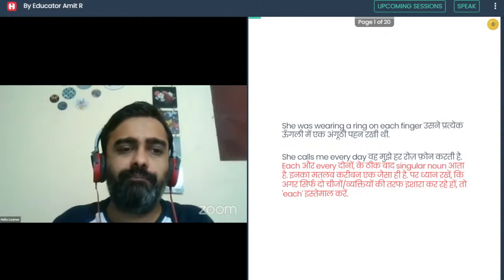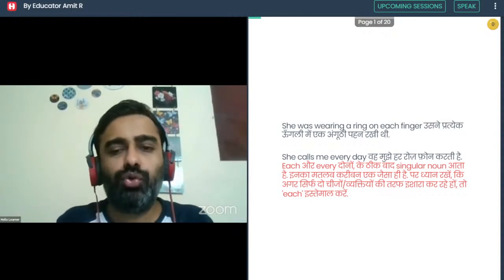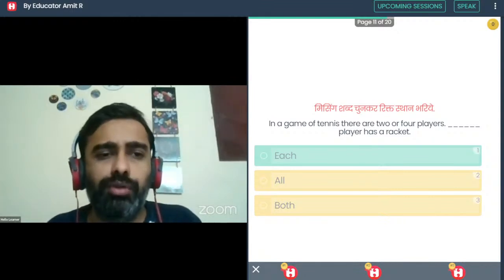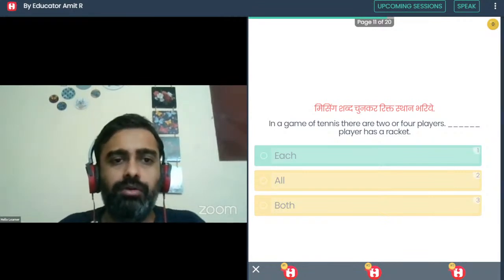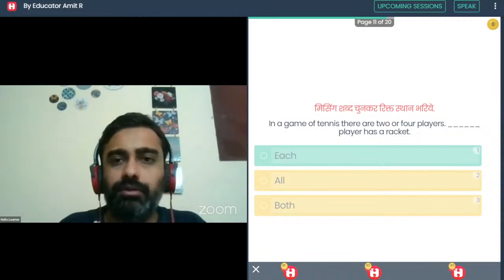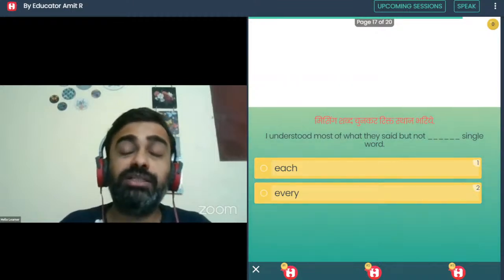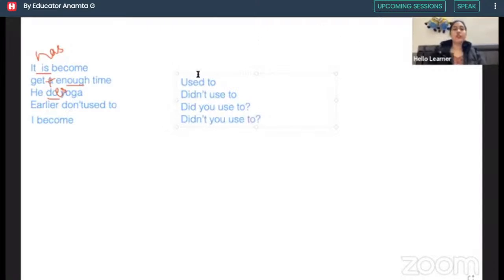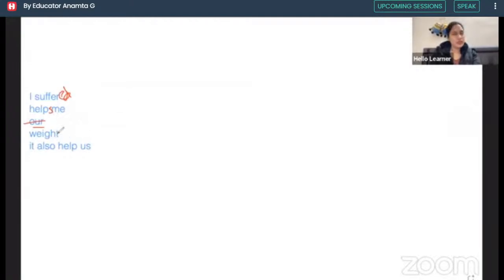Hello English Live Session